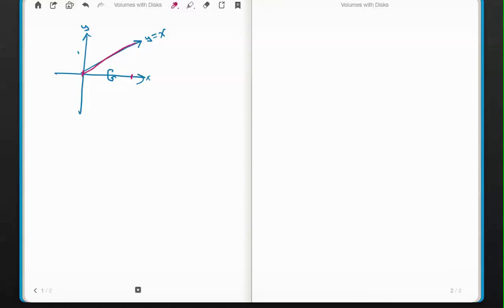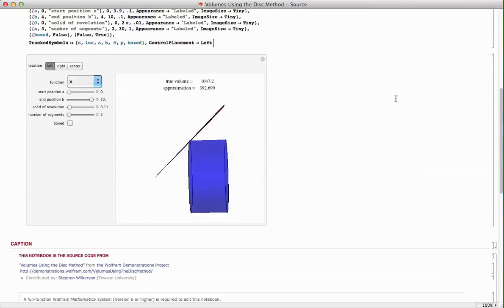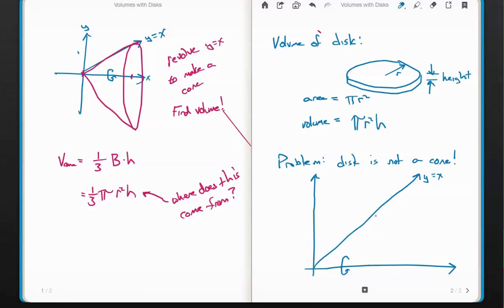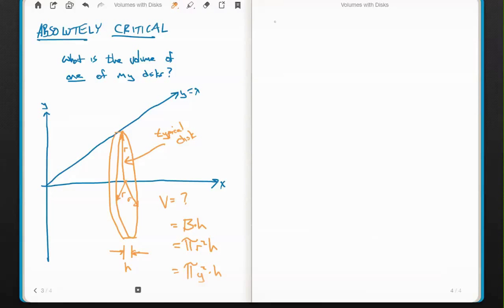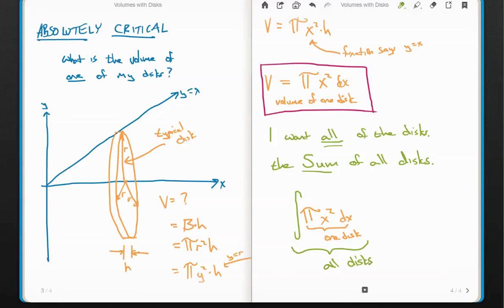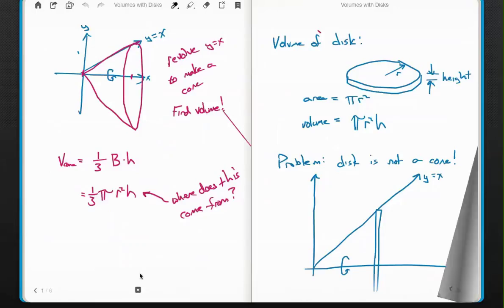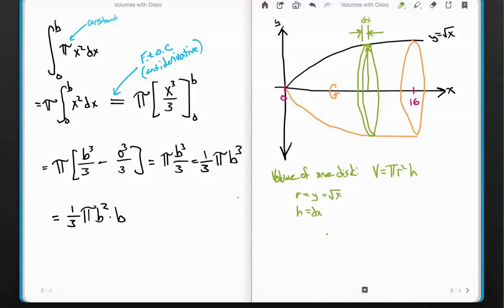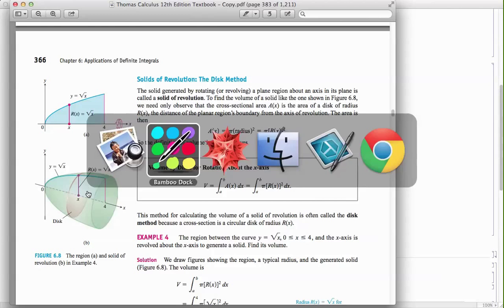Calculus - Volume with Disks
This is one simple example but I try to hit on the fundamental concept of using integration to find a quantity (in this case, volume) by adding up (summing, integrating) several smaller quantities that we know. Please do not rely on the "formula" for volumes of solids of revolution using the disk method.